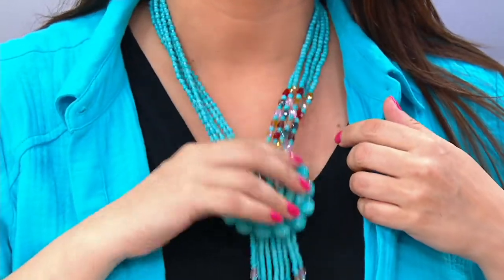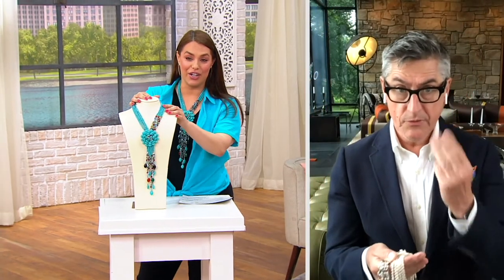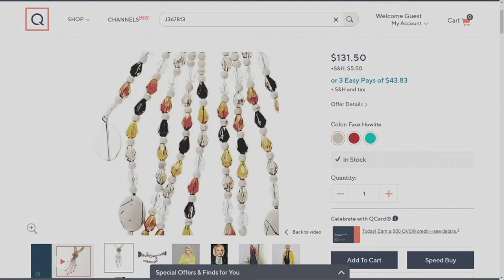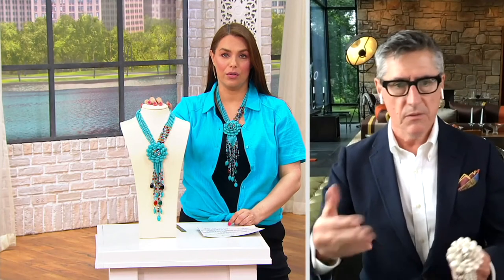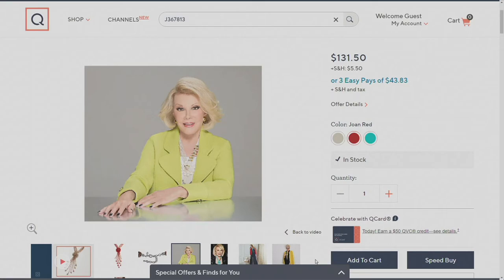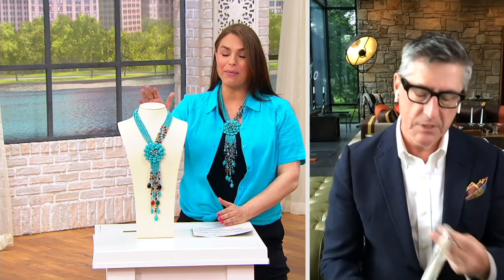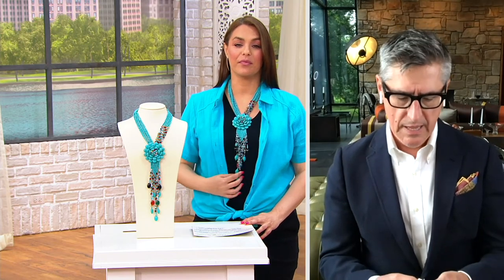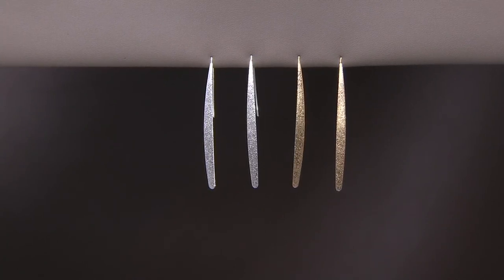Joan Rivers Starlet Style 20" Necklace w/ 3" Extender on QVC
Joan Rivers Starlet Style 20" Necklace w/ 3" Extender

Make a statement in this starlet style necklace. Then be ready for the all-important question, &#34;Who are you wearing?&#34; From the Joan Rivers Classics Collection&reg;.